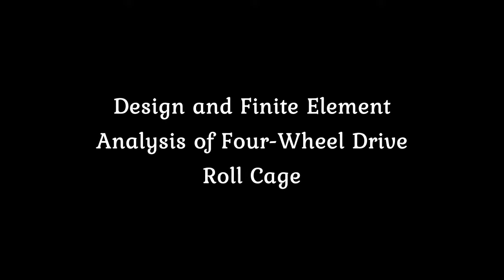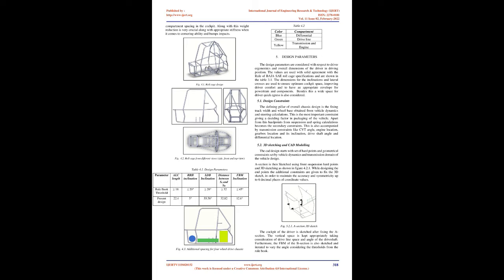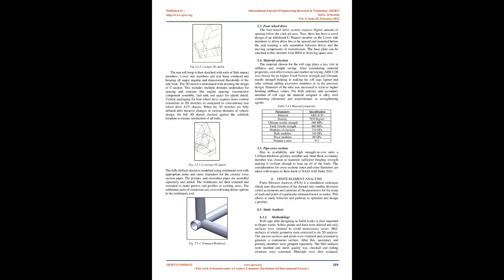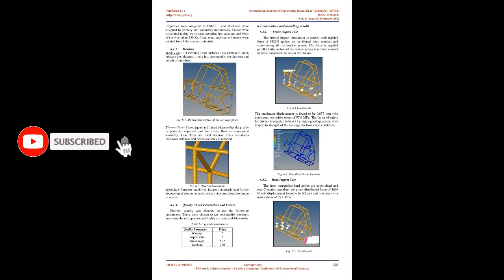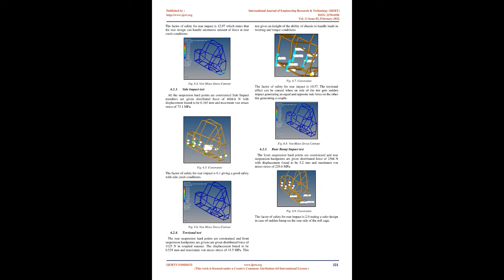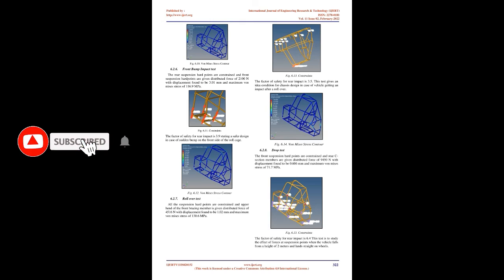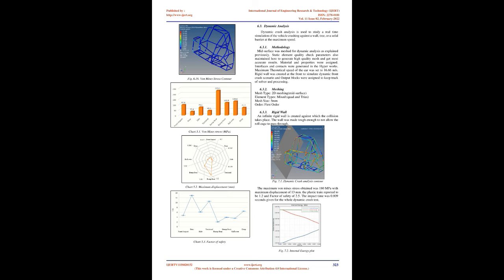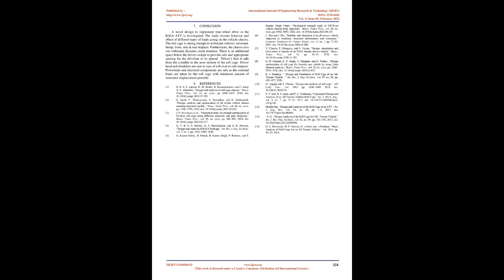Design and Finite Element Analysis of Four-Wheel Drive Roll Cage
Naik Burye Nishidh Shailesh

Roll cage design has been implemented and enhanced over past decade all over the world for all terrain performance. Four-wheel drive-in BAJA SAE is a newly started concept for which this paper discusses design and analysis of roll cage for off roading conditions. A detailed process of 3D sketching along with Finite element study is discussed and reported. The roll cage for the usage of four- wheel drive layout is designed considering safety, aesthetics, driver comfort without reducing the strength of the chassis.